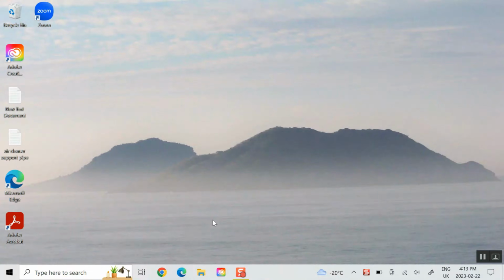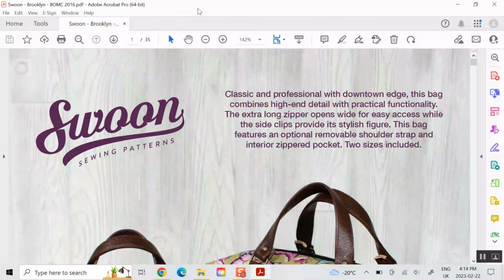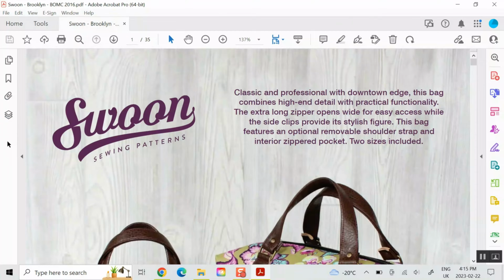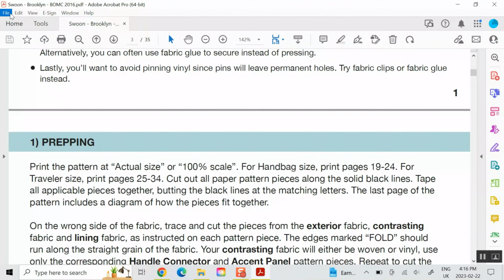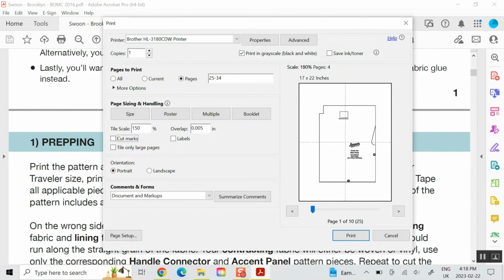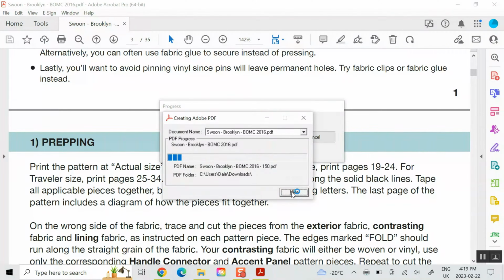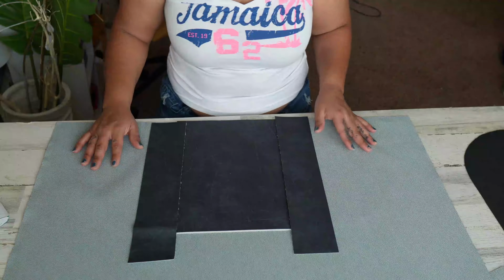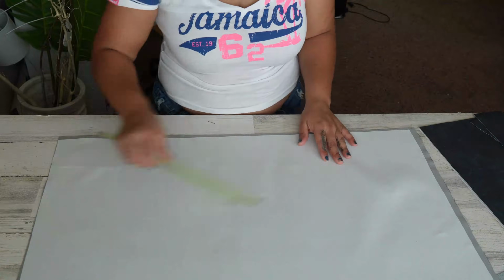Learn how to enlarge any bag pattern! Part 1 of making the Brooklyn by Swoon at 150%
Grab the pattern here!
  ‼️ Use code 30LUVLOLA  ‼️

Join Swoon's Facebook Group here! (spoiler alert! You get a special discount for being a member!)

Here is the hardware needed if making it my modified way:
One 34" or longer #5 or larger zipper ( or zipper tape)
One 18" #5 zipper ( or zipper tape)
Six 1 1/2" rectangular rings
Two 1 1/2" swivel hooks
Two 1" d rings
12 or more medium and large rivets combination
Kraft tex (optional)

MATERIALS:
Main body Vinyl:
Pocket Vinyl:
Crazy Chic Vinyl:

Wanna join the fun?!
Come hang out with me & my friends here!

Like what you see? Donate $2 or more to help me have access to more patterns & better recording equipment so I can make my channel the best it can be!